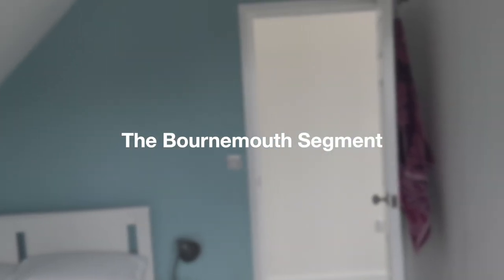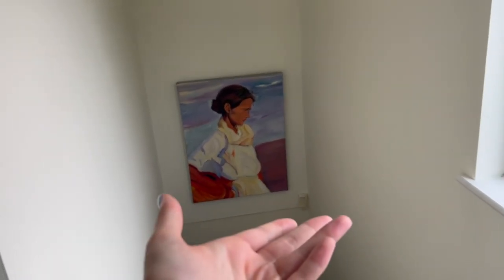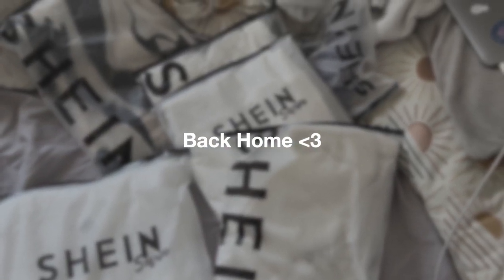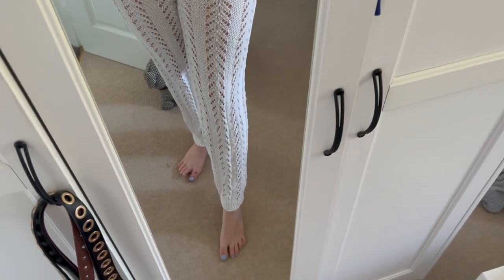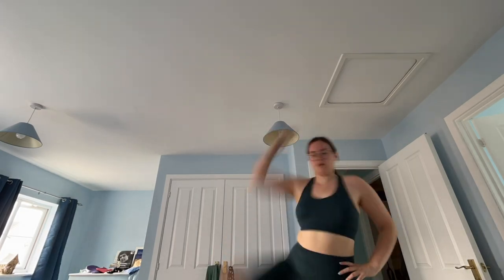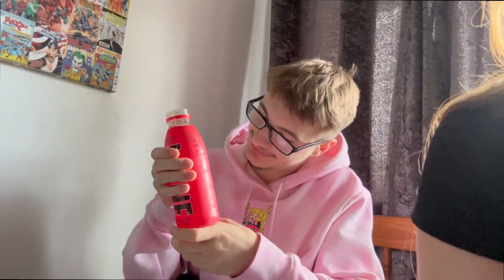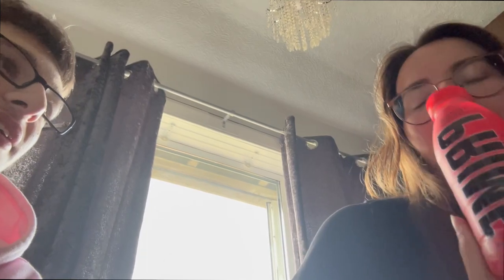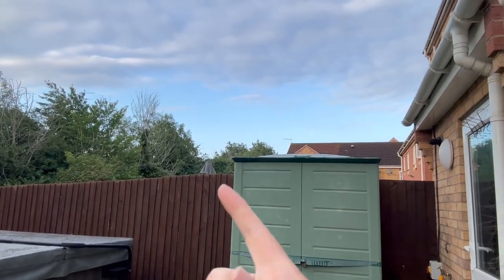Bournemouth, Shein Try on Haul and Prime Review | Weekly 18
Shein Haul

Steph x

Linktree